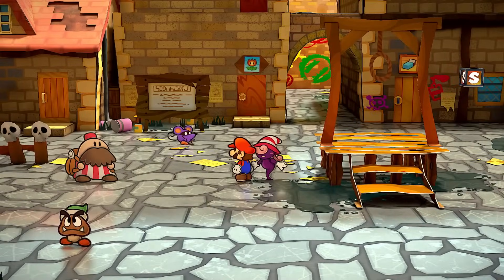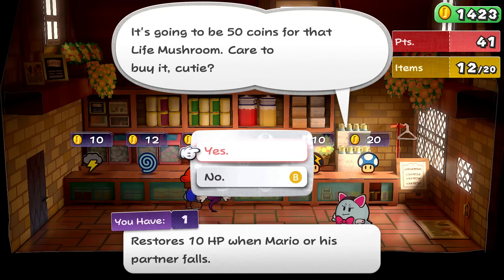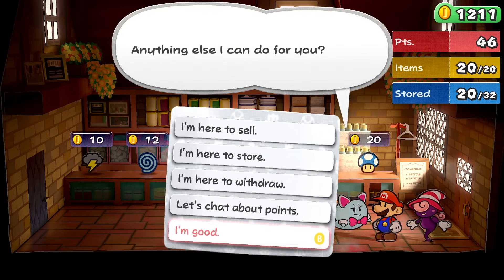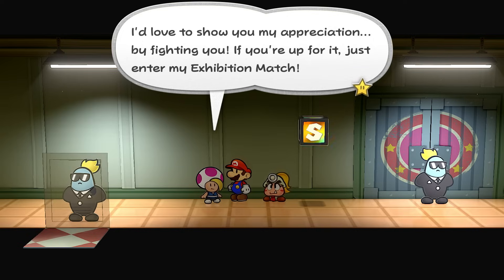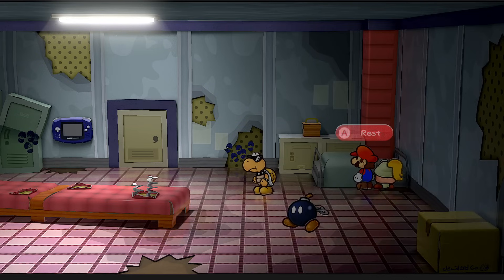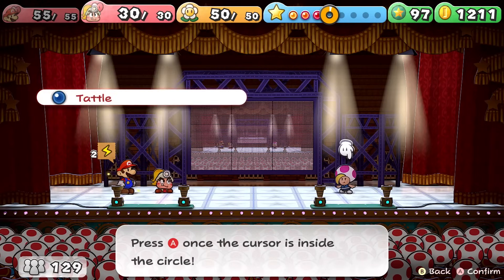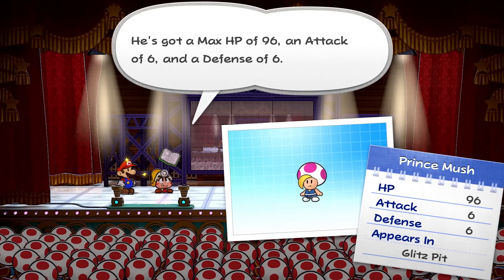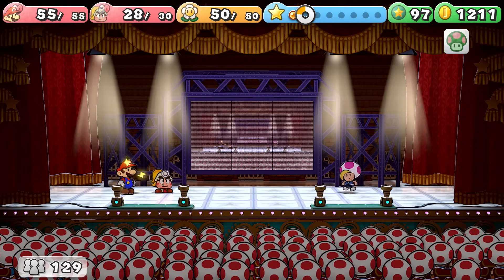Prince Mush Boss Fight! - Paper Mario: The Thousand-Year Door Gameplay Walkthrough Part 35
Welcome to Paper Mario: The Thousand-Year Door Part 35! We continue our new Paper Mario Remake 2024 adventure with Mario and friends taking on the secret Prince Mush Boss Fight!

This Paper Mario The Thousand-Year Door gameplay walkthrough features Zebra Gamer's full commentary as he plays through the game 100%! Throughout this series we play through every chapter, finding all collectibles, and defeating all boss fights.

More information about PaperMario PaperMarioTheThousandYearDoor on NintendoSwitch played by ZebraGamer
Join Mario and friends on an epic paper adventure
A classic story unfolds on the Nintendo Switch system.
Collect the Crystal Stars before the bad guys do
The X-Nauts are after the treasure behind the Thousand-Year Door! With a map from Princess Peach—and the help of a few locals—Mario must journey through a colorful world made of paper to find it first.
The stars of the show
Surprises abound in this deep and engaging tale, where everyone’s got something to say and it’s often not what you’d expect! Here are just a few of the colorful characters you’ll encounter along the way.
Know when to fold ‘em
Master your badges and timing-based attacks to impress the audience in a theatrical twist on turn-based RPG combat. Make use of all the abilities that come with being cursed—er, conveniently made of paper—like folding into a plane to cross big gaps or turning sideways to slip through narrow openings.
Leaf through a storybook world
Explore a colorful paper world with charming characters in every fold.
A classic turns the page
Twenty years after the original game on the Nintendo GameCube™ system, this version for the Nintendo Switch™ system has revamped graphics, an updated soundtrack, and gameplay additions like updated quick-travel pipes and a Partner Ring to swap characters in a jiffy.